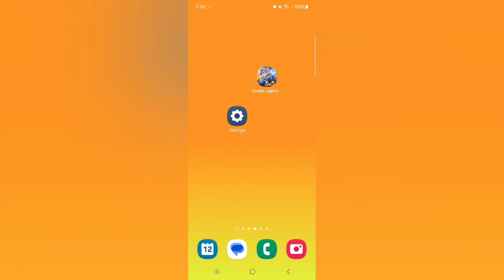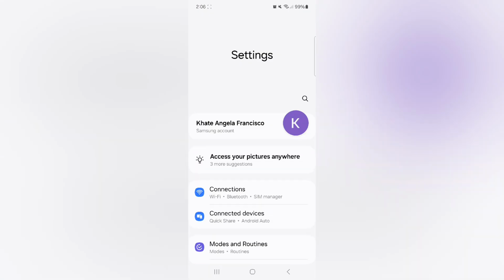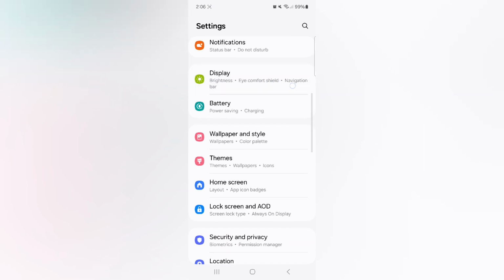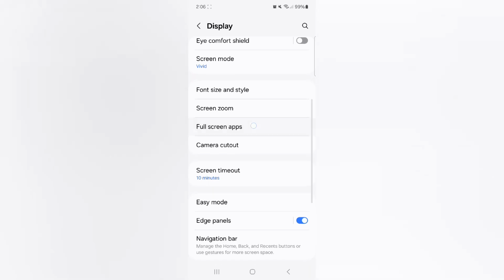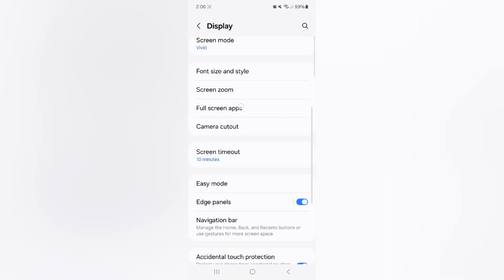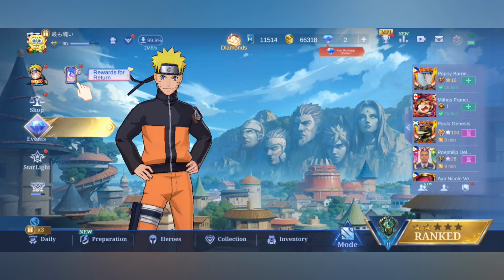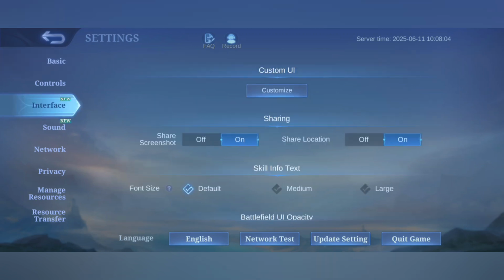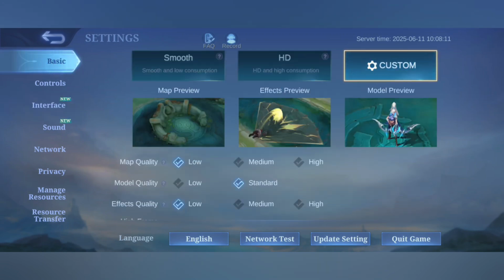HOW TO FULL SCREEN MOBILE LEGENDS ON ANDROID, IOS & EMULATOR | FIX BLACK BARS & STRETCH DISPLAY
How to Full Screen Mobile Legends. How to Full Screen Mobile Legends on any device! Whether you're on Android, iOS, or using an emulator like BlueStacks or LDPlayer, this step-by-step guide will show you how to enable full screen mode, fix black bars, and get the best possible gaming experience.